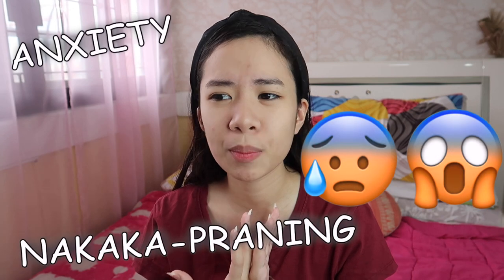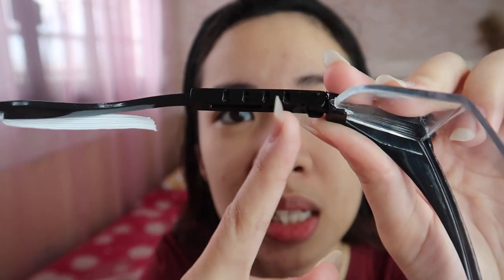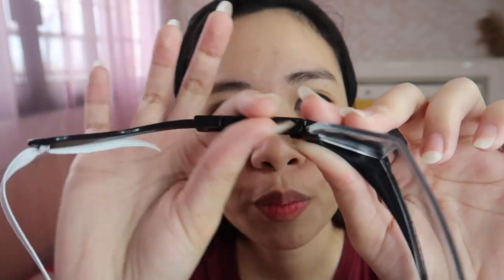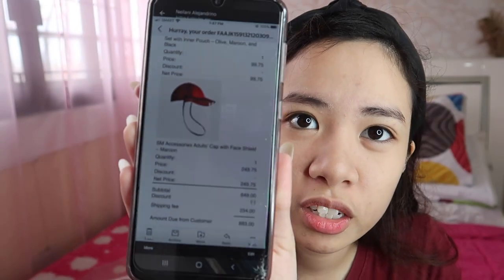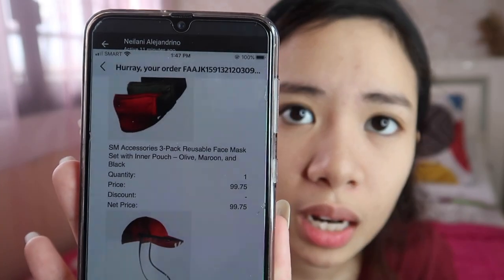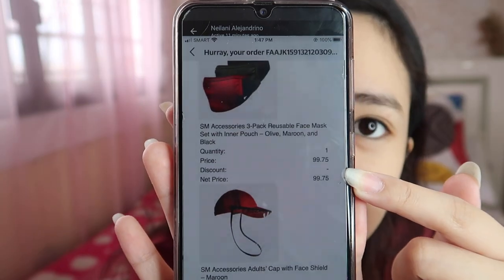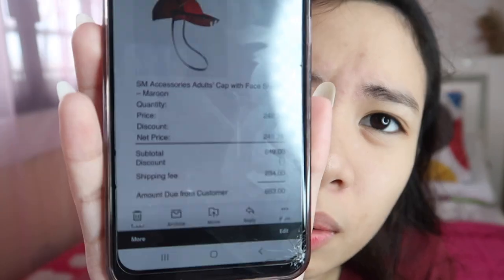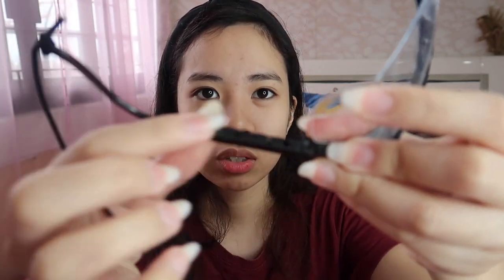PPE REVIEW | FACE MASK, FACE SHIELD, GOGGLES | Anong Klase ang Magandang Bilhin?